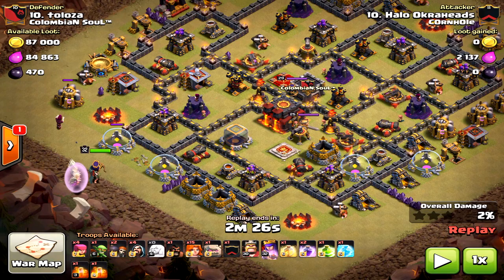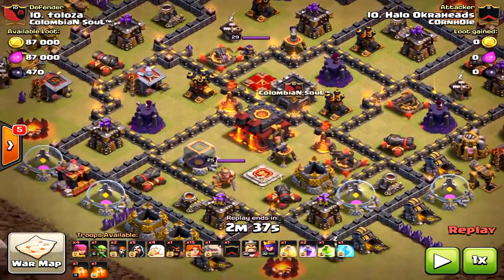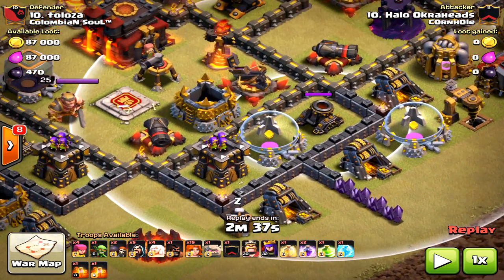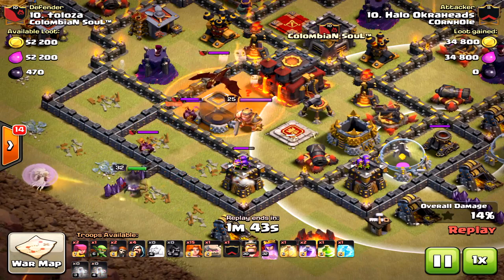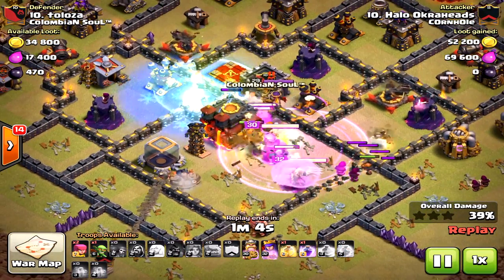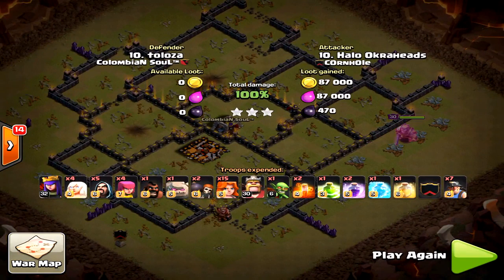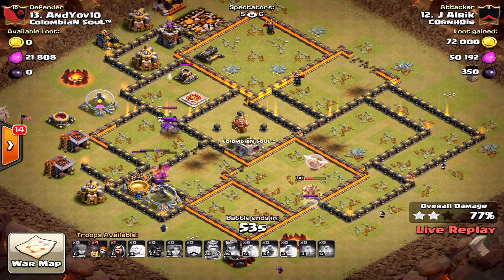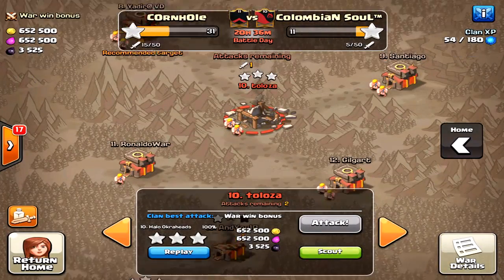Golem & Valks & Miners TH10 3 STar | GoVa TH10 3 Star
Keep in mind this attack occurred before the recent healer update, but it still is viable option. Miners in the CC really add depth and greatness to this attack. Give this a shot.

Woo hoo,
Halo Okraheads